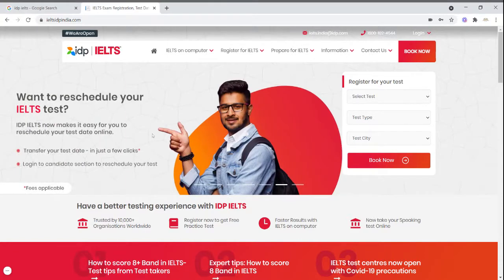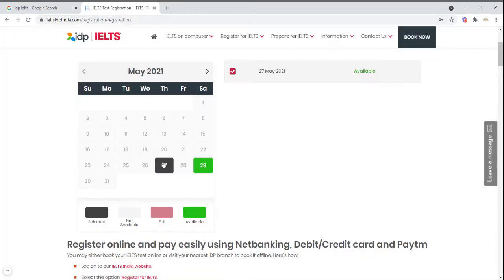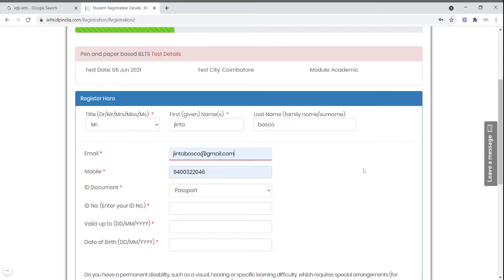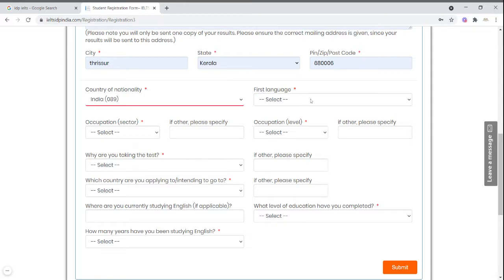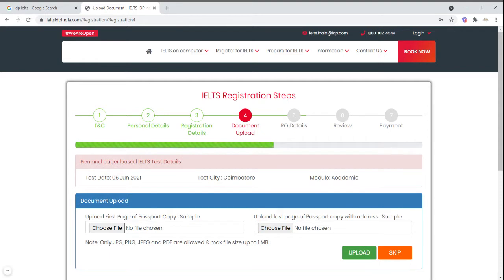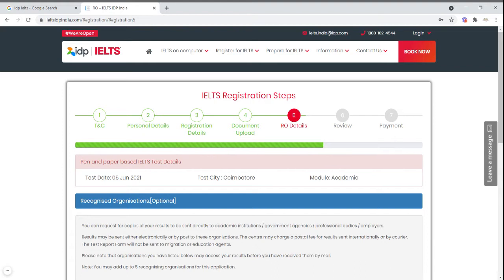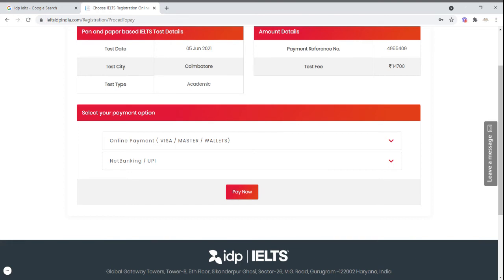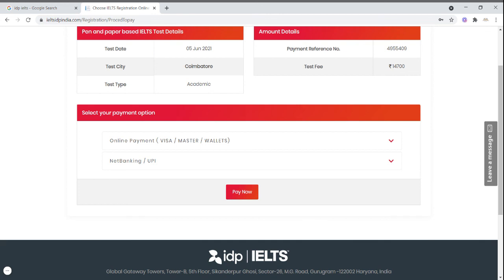HOW TO REGISTER AND BOOK DATE FOR IELTS EXAM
SELF registration for ielts, process, documents needed, step by step procedure